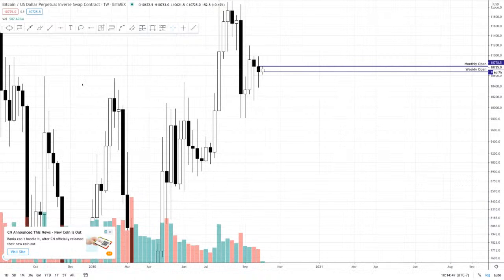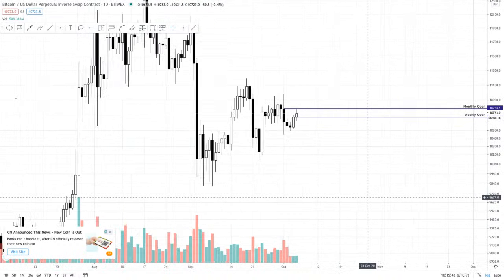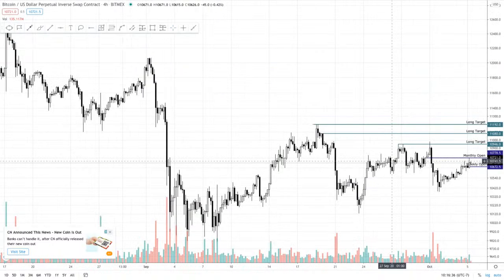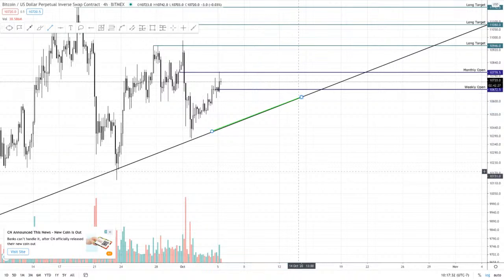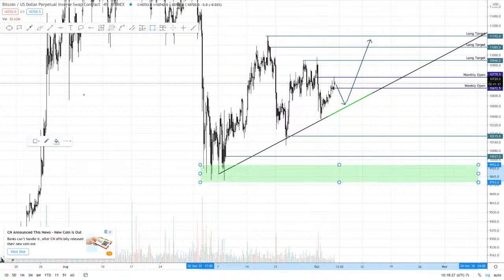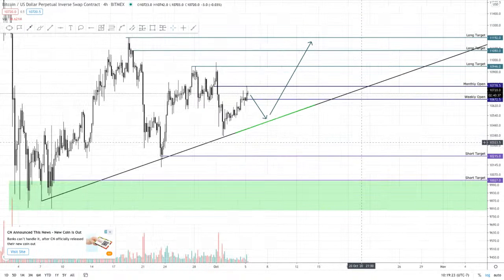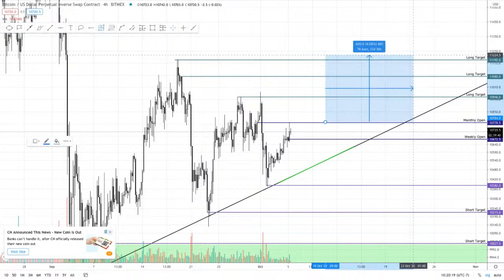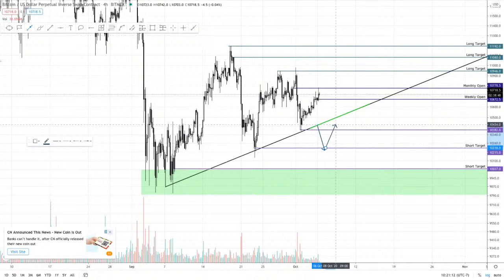BTC/USD Market Update (10/05/2020)